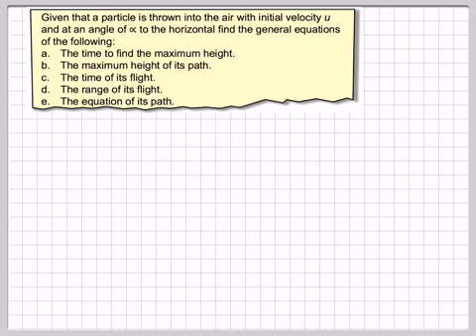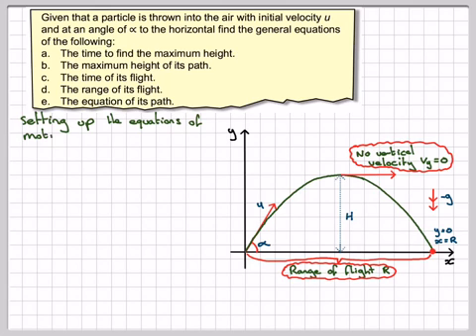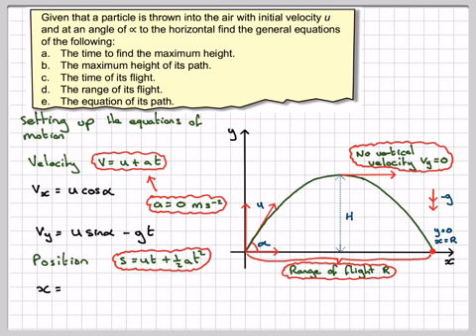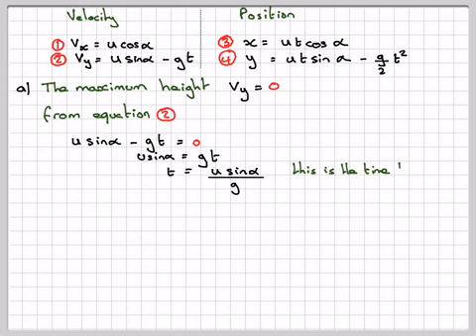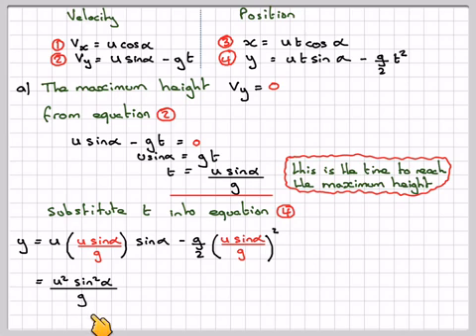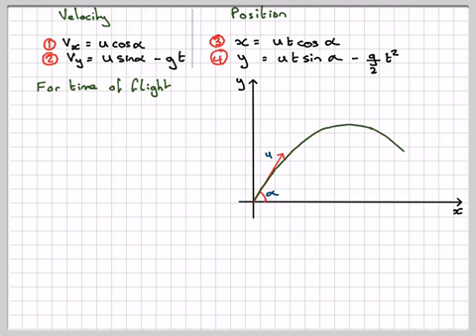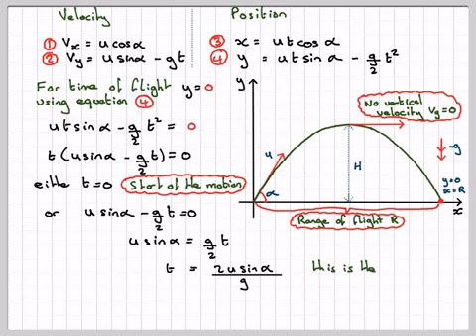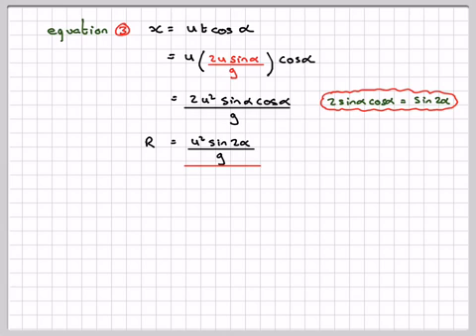Deriving the general equations of motion of a projectile